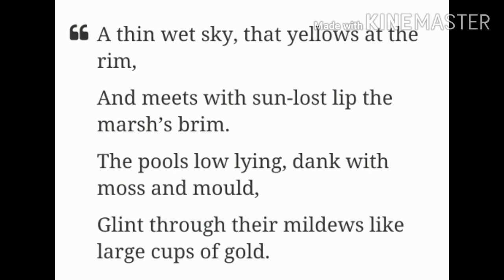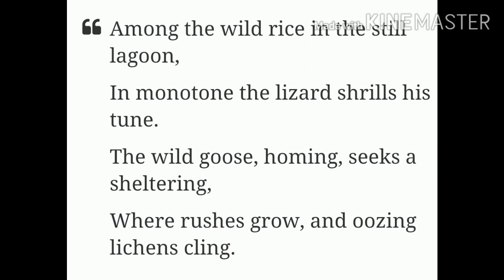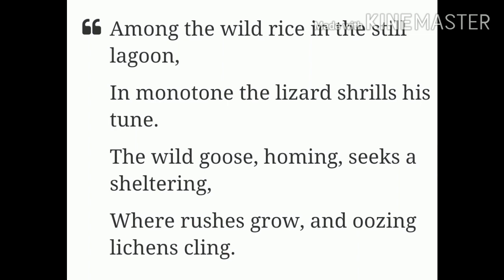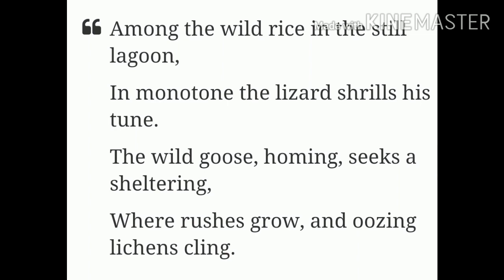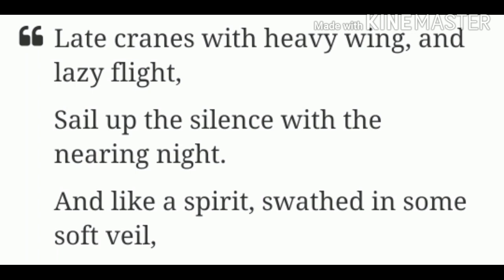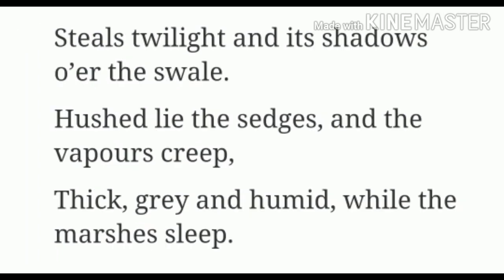Poem-Marshlands by Emily Pauline Johnson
Explanation of the poem Marshlands